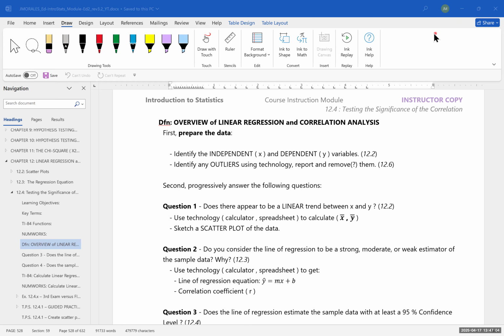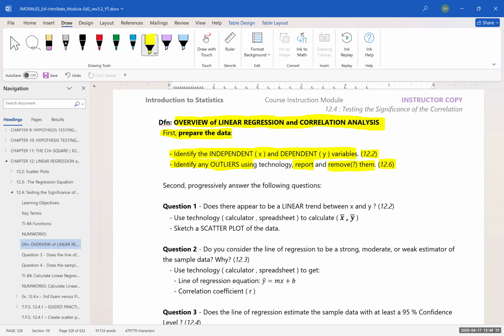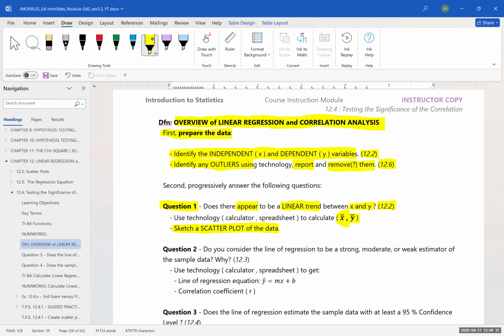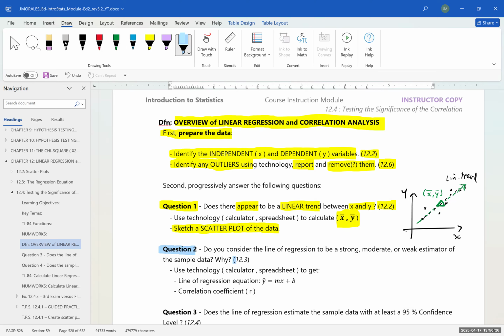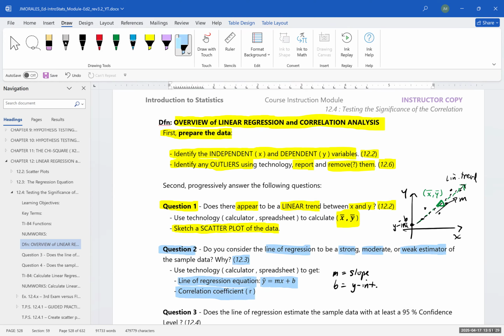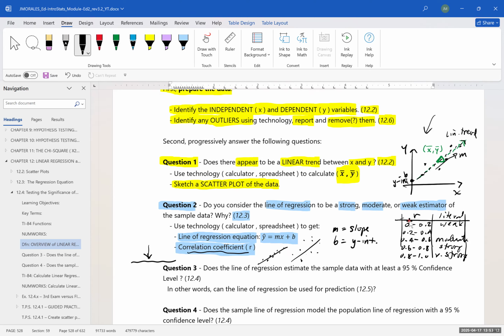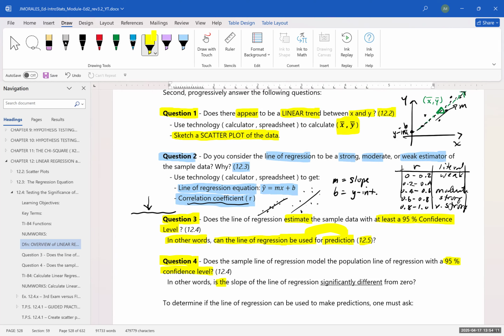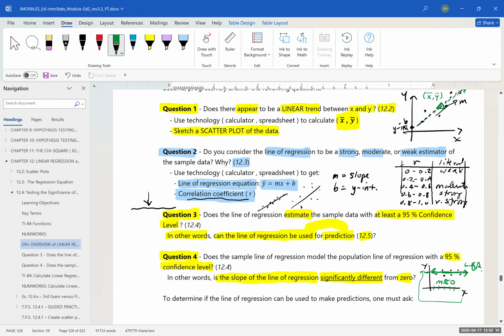IS-12.4-Dfn-Overview-4 Questions-L of R-Correlation